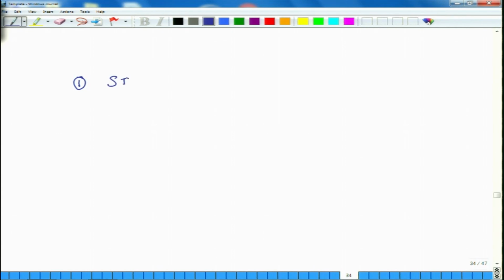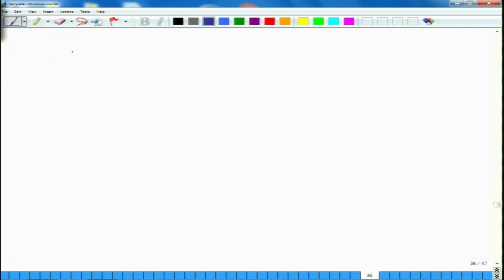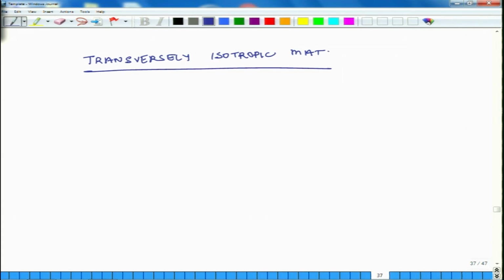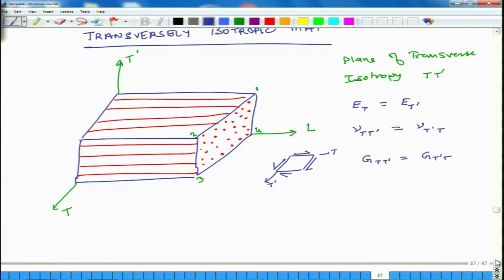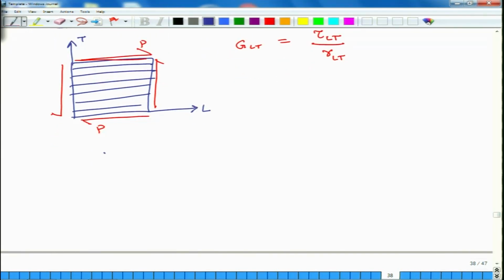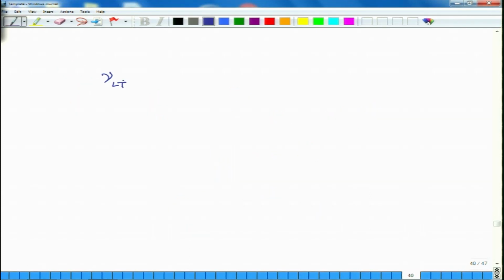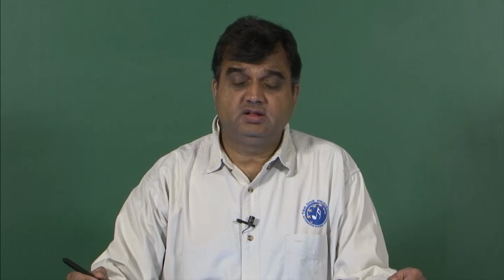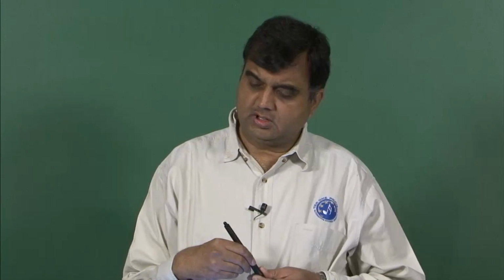noc18-me58 Lec 6-Strength of single Layer Continuous Fiber Composites Part-II